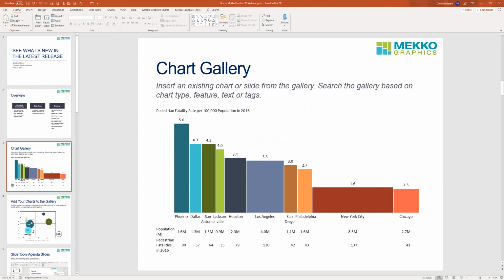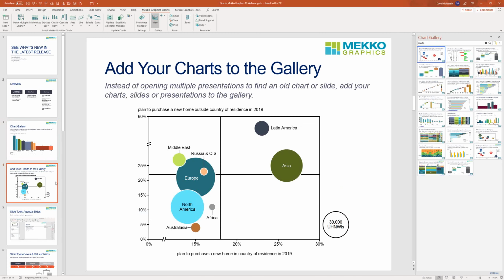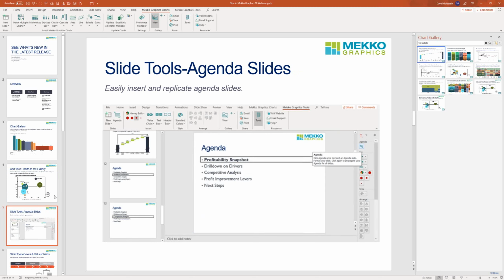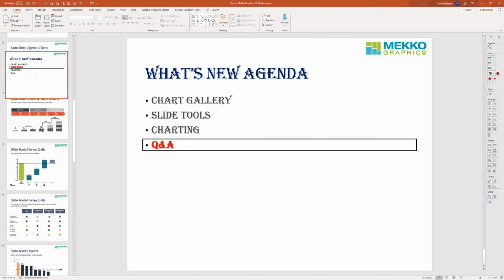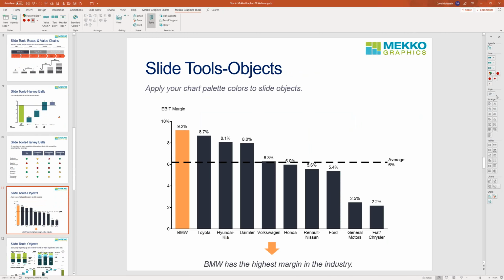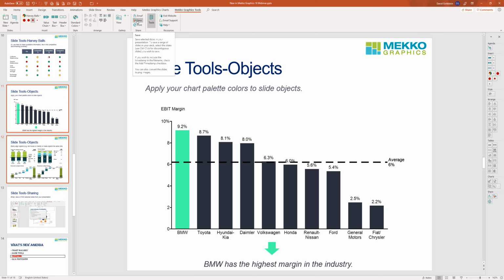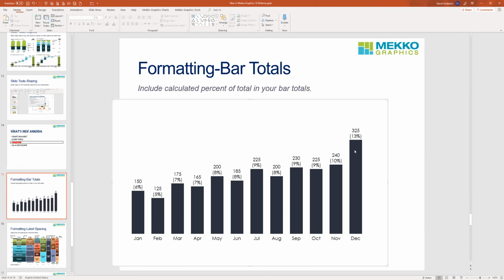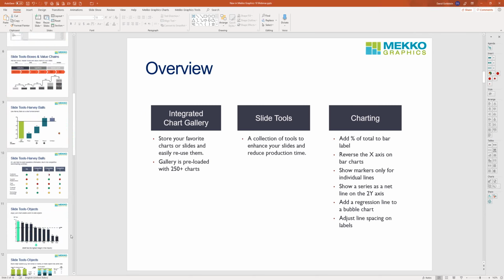What's New in the Latest Version?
In our May 2019 webinar, we cover all the new features added in our latest release for Windows, Mekko Graphics version 10. David Goldstein demonstrates how to use the integrated chart gallery, slide tools and new chart formatting options.
You can download the slide deck used in the webinar from our